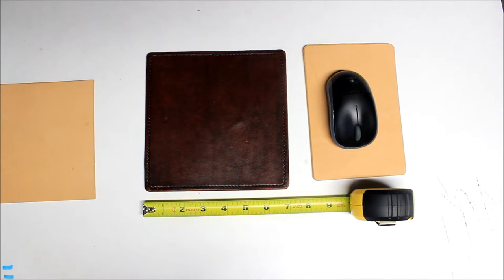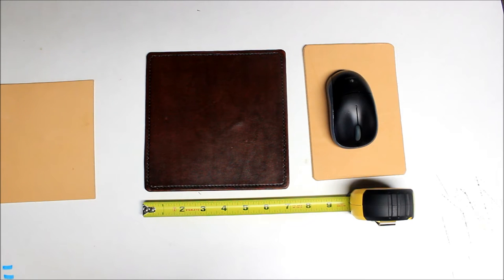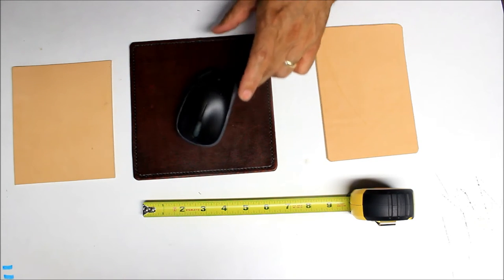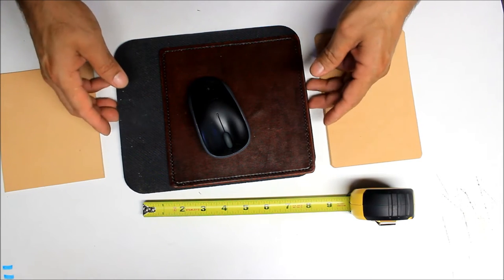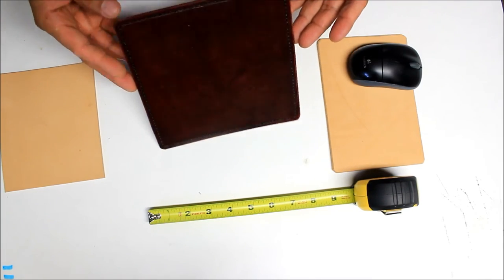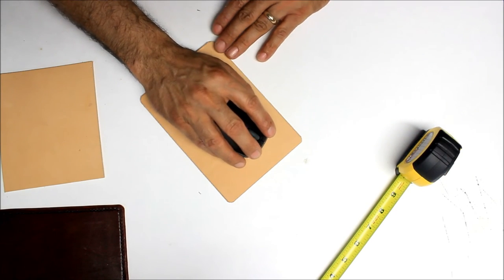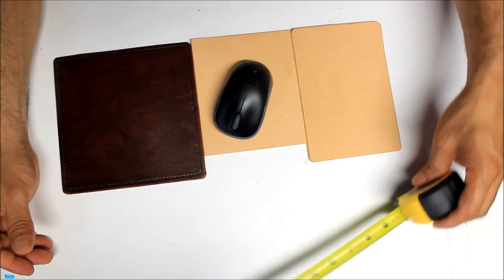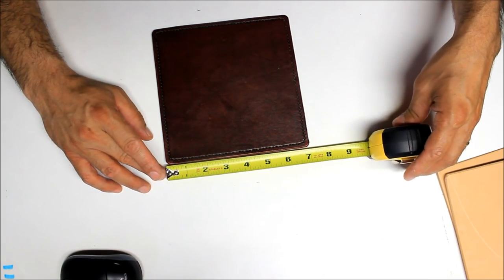Custom Made Mouse Pad Explained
VISIT OUR ETSY STORE:
YOU CAN GET TOOLS HERE:
List of tools I used regularly:

Daniela Bradley. Co-owner - Lead Designer